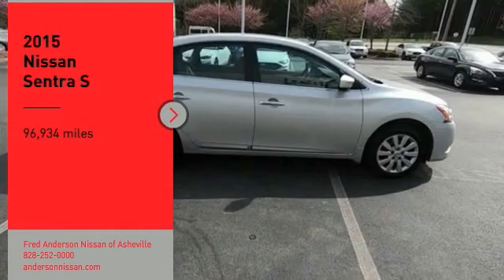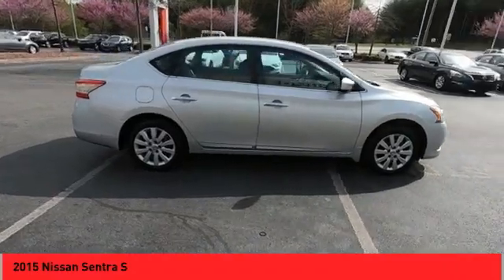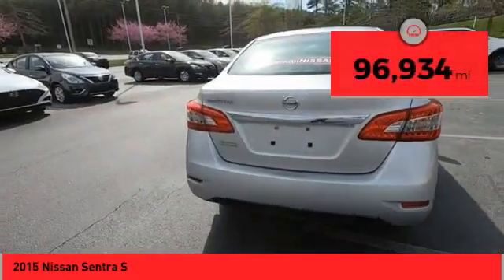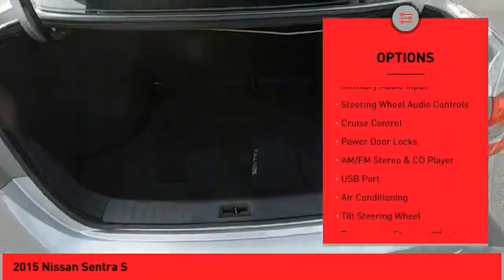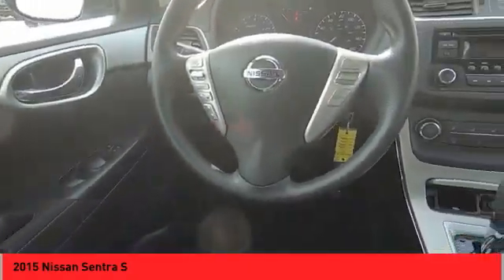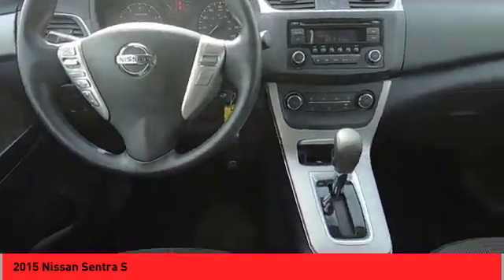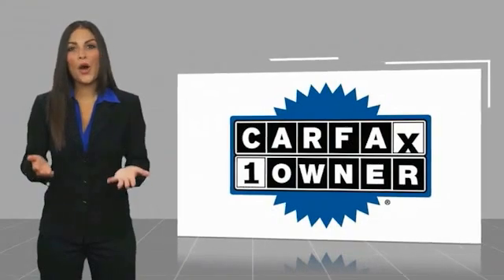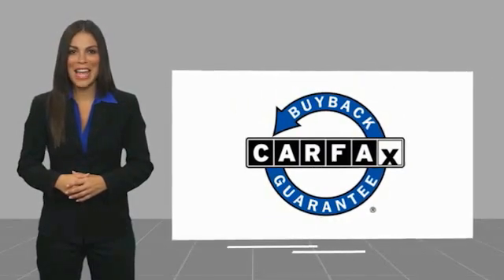2015 Nissan Sentra Asheville NC MW425857A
2015 Nissan Sentra S

Recent Arrival! CARFAX One-Owner. Clean CARFAX. 2015 Nissan Sentra S Brilliant Silver **Available at Fred Anderson Nissan of Asheville. Call us today at **, * FREE OIL CHANGES!, LOCALLY OWNED AND SERVICED!, FULLY SERVICED!, TWO KEYS!, Aux Audio Input, Keyless Entry.FWD CVT with Xtronic 1.8L 4-Cylinder DOHC 16VQualifying Non-Certified Used Nissans bought here and serviced at a FAMILY STORE receive our FULL ANDERSON FAMILY PLAN at NO COST to YOU! Our full family plan includes: 3-Day Vehicle Exchange*Lifetime Oil Changes*Lifetime Service Loaners (with $300+ Service)*Lifetime Car Washes(with Service)*MUCH MORE! (Value exceeds $1,000 in first years of ownership) Call us at , go or visit us at Fred Anderson Nissan of Asheville - 629 Brevard Rd Asheville, NC 28806 to learn more! Our # 1 goal is to help you find the vehicle you love at a price you can afford wrapped in a deal you don't want to walk away from. All prices exclude tax, tag, license, title, and registration for your state; NC inspection (up to $30 on used vehicles), dealer-installed tint ($299), and admin ($649) fees. All vehicle internet pricing is subject to change and requires standard financing through NMAC. From time to time in the transfer of data on the internet there are errors, the dealer is not responsible for errors in advertised price. See dealer for complete details.Welcome to Fred Anderson Nissan of Asheville - We're so happy you're here! Whether you stopped by because you are looking for a reliable, honest Nissan dealership in NC, or you're just browsing for your next dream car, we are ready and willing to do whatever we can to help make your experience a truly exceptional one. We typically stock over 300 new and 100 used vehicles DAILY and work with over several different banks to help ensure you get your best deal! (Production and transportation limitations beyond our control may cause inventory levels to vary). We are proud to serve our neighb